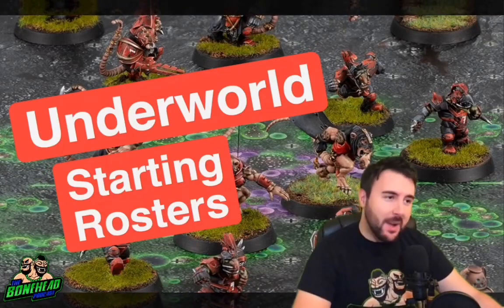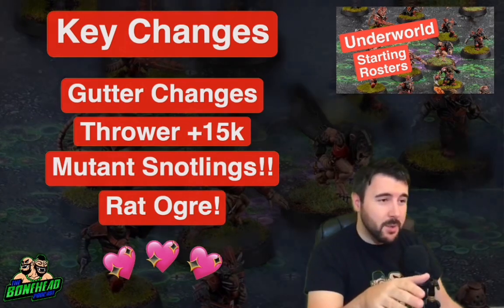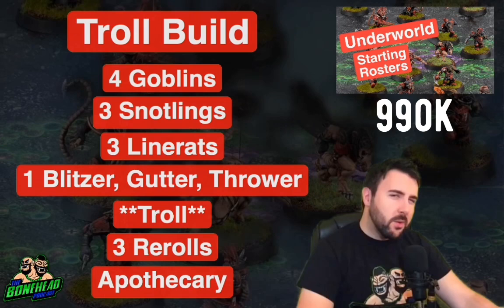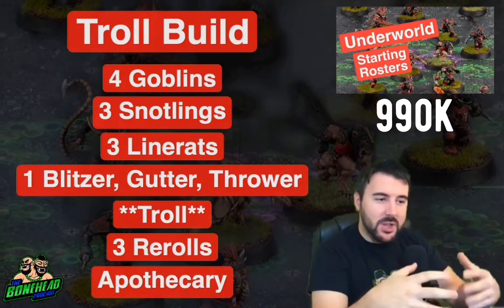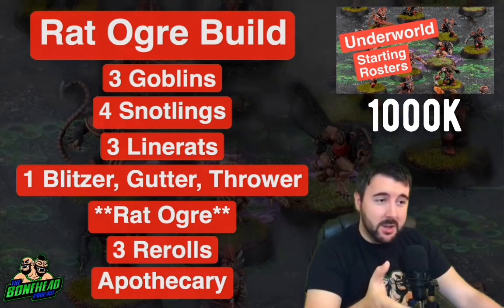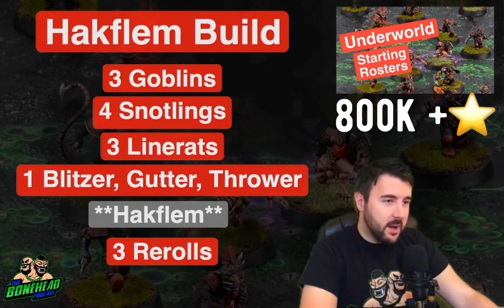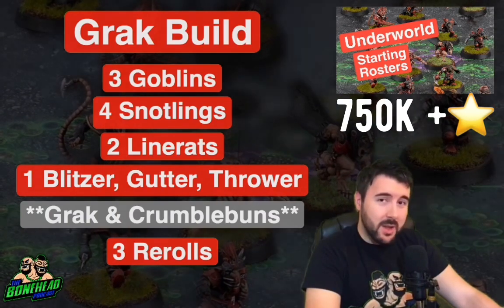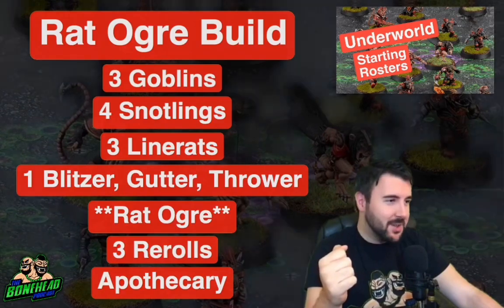Underworld Starting Rosters - Blood Bowl 2020 (Bonehead Podcast)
We’re looking at the best league starting rosters for the upcoming Blood Bowl 2020 rules change!